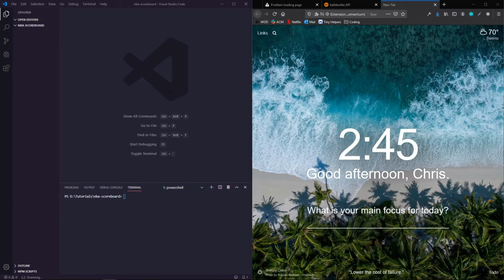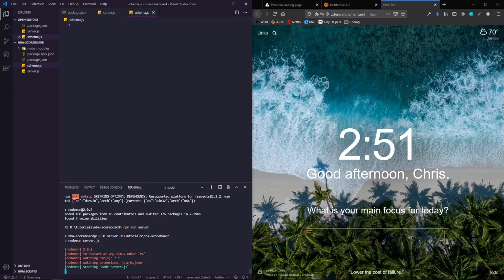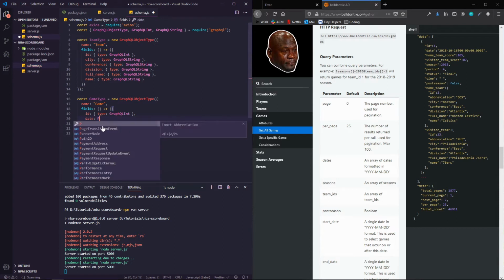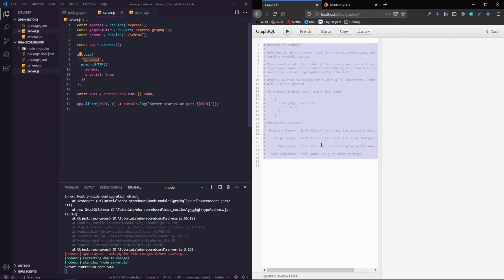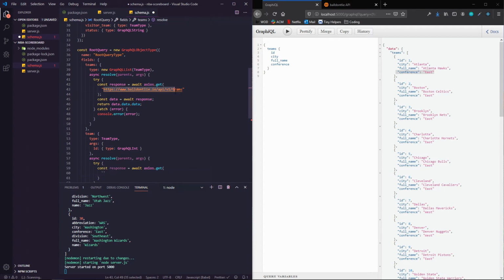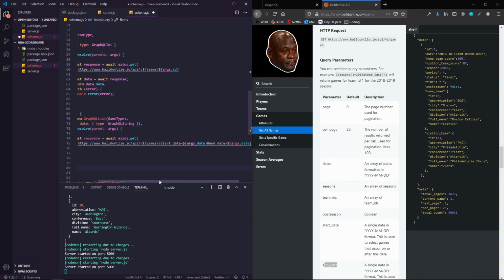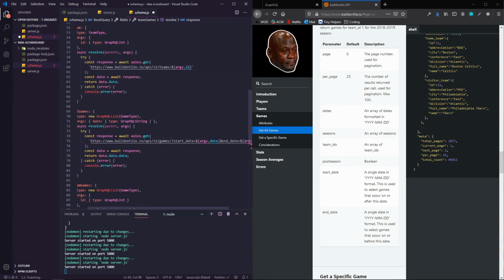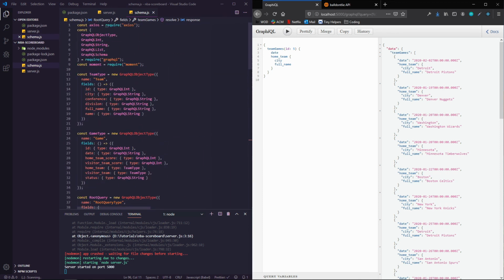React, Apollo, and GraphQL - Setting up the server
In the first part of this tutorial, we set up the back end of our project, an NBA scoreboard app.